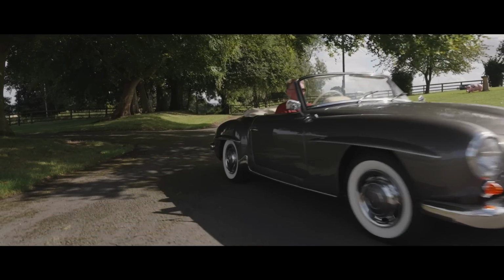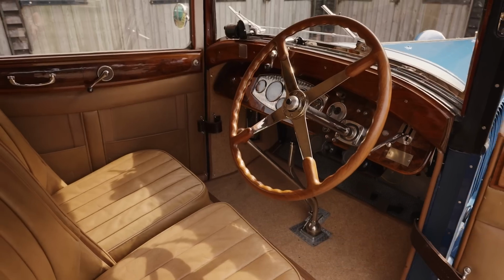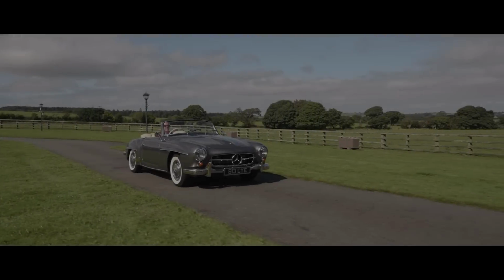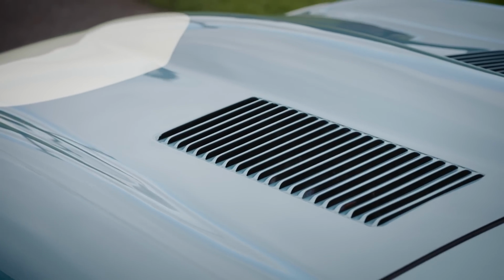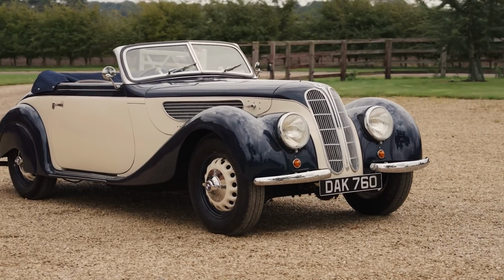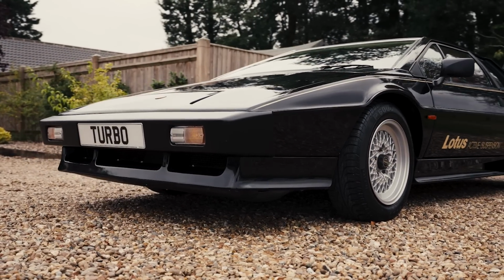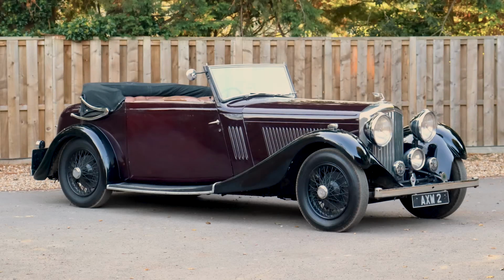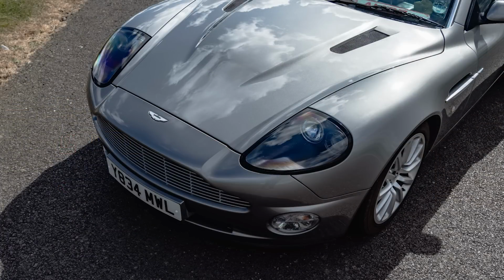DUXFORD - Auction Preview - October 2024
Imperial War Museum | Duxford, Cambridgeshire
Classic Motorcars
Date: 9th Oct, 2024 13:00
Location: IWM Duxford Airfield, Cambridge CB22 4QR
Lots: 162

An auction of classic, collector and performance motorcars to be held at the iconic and visually stunning Imperial War Museum, Duxford.

To enquire about entering your classic or performance car into the auction please call our sales office on 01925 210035, email

Established in 1993, H&H has sold some of the world's most significant motorcars and motorcycles over the past 30 years. Trusted by over 75,000 clients worldwide, we are the longest established auction house of our kind in Europe and the only one owned and managed by its employees.

Bidding can take place live at all of our auction venues, online via our website, by telephone and commission. Parking and entry into the auction is free for auction attendees with a catalogue.

All our professional valuations are complimentary and without obligation.